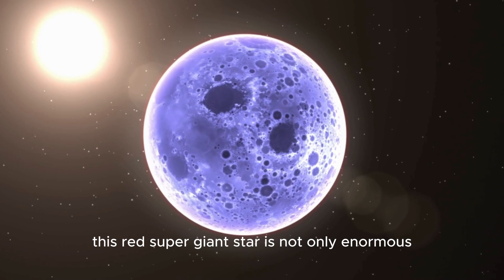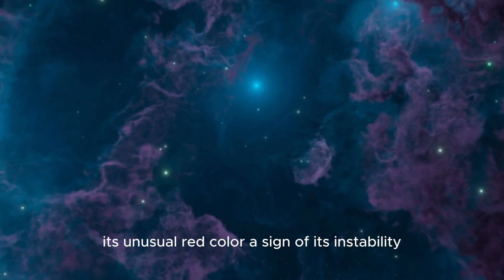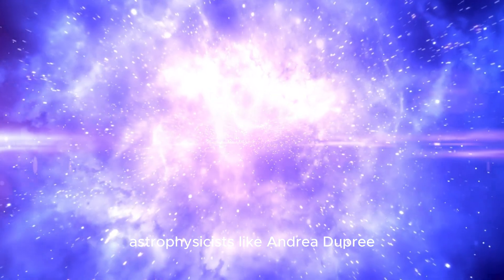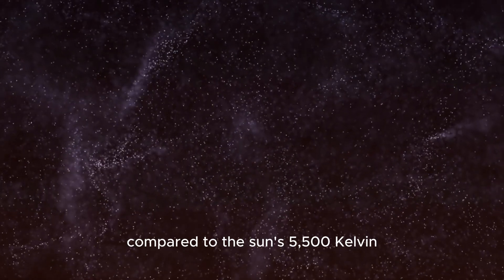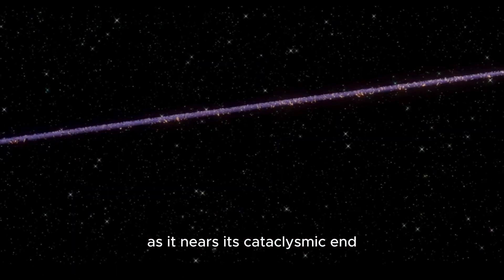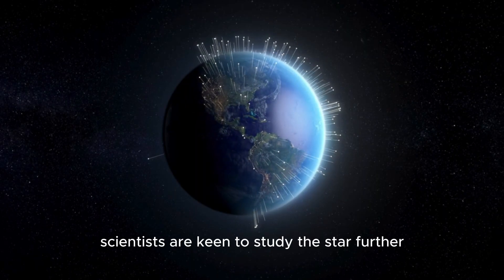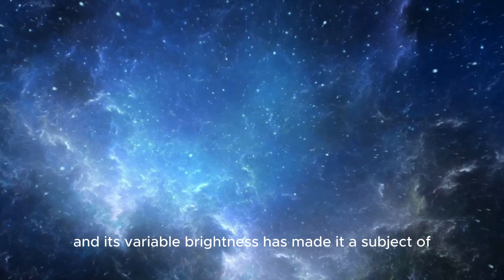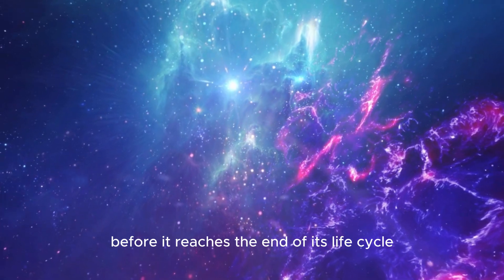Brian Cox: Betelgeuse Is About to Go Supernova—The Countdown Begins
Astrophysicist Brian Cox has just revealed that the red supergiant star Betelgeuse is on the brink of a catastrophic supernova explosion! This once-in-a-lifetime cosmic event could light up the night sky and change our understanding of stellar evolution forever. What does this mean for Earth? How soon will it happen? And what makes this explosion so unique? Join us as Brian Cox dives into the stunning details of Betelgeuse's imminent collapse and what humanity can expect from this spectacular celestial phenomenon.